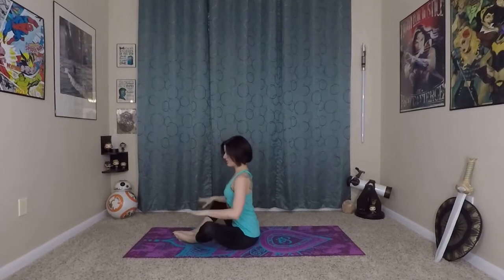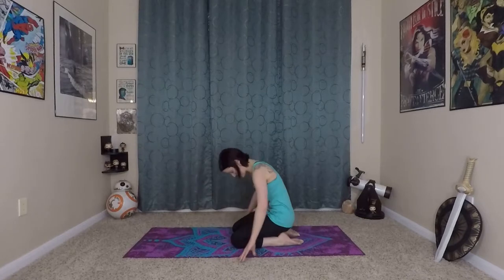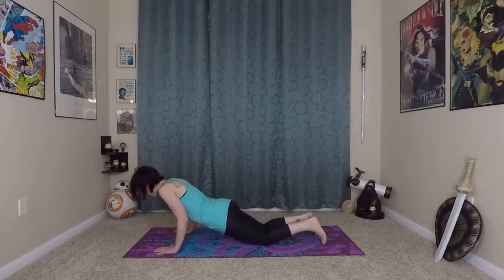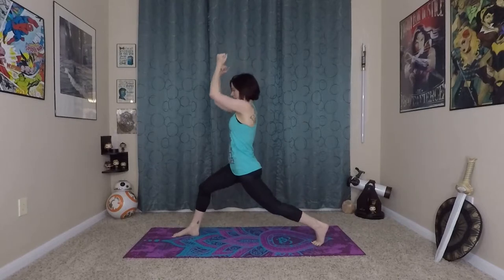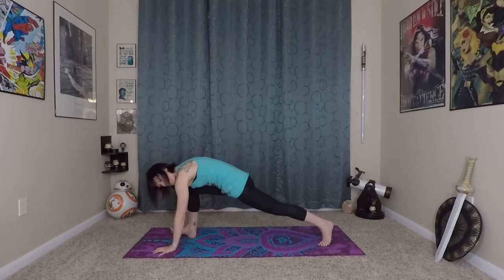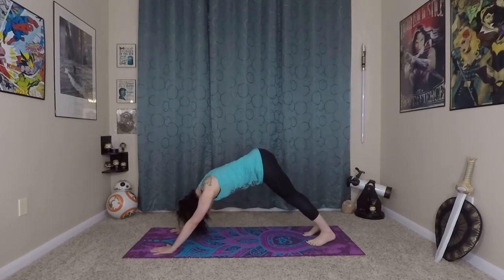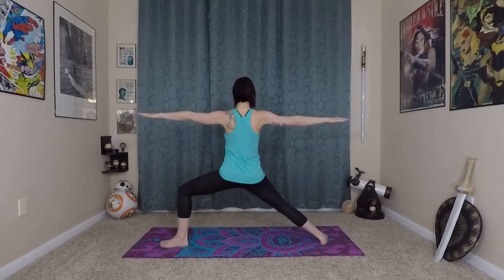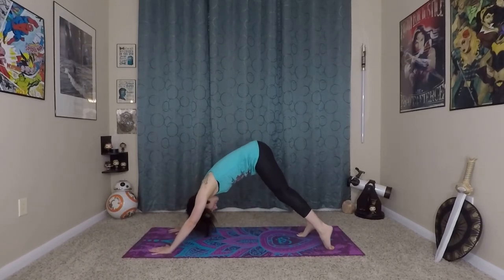Fists of Fire Flow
Unleash you inner core strength with this simple and strong fists of fire flow!